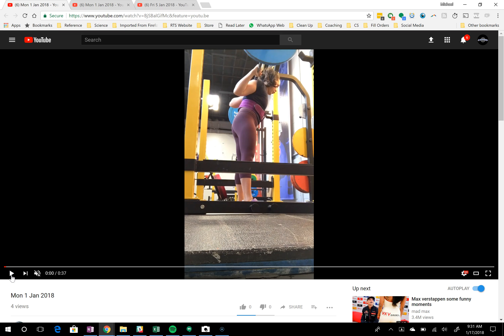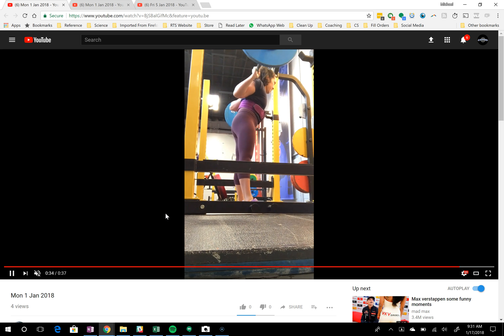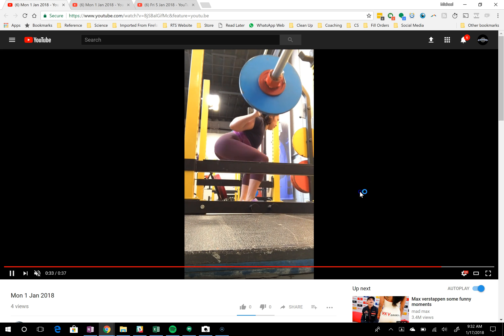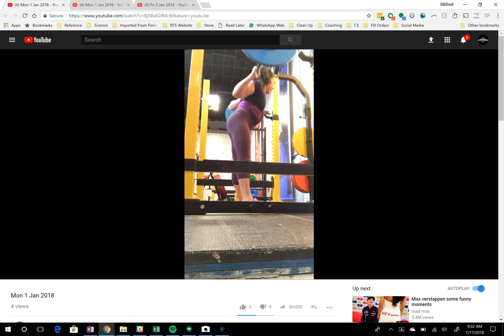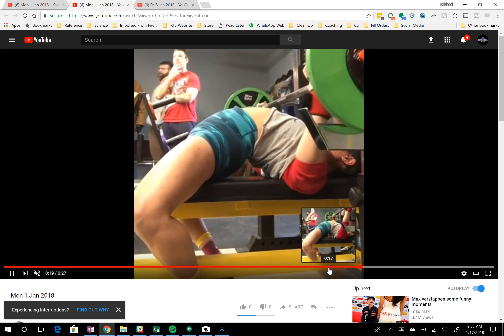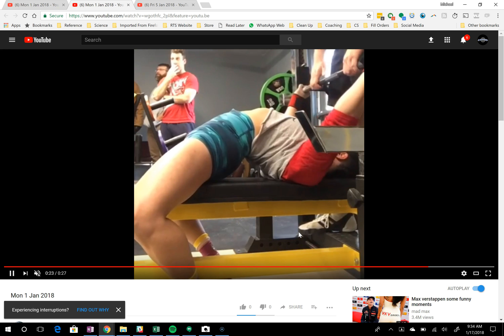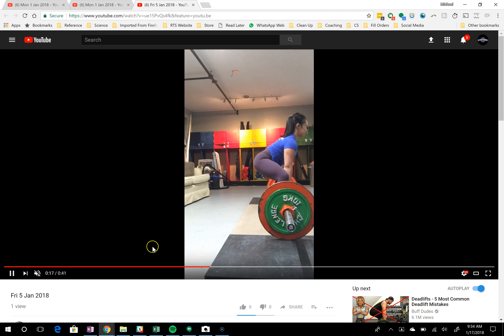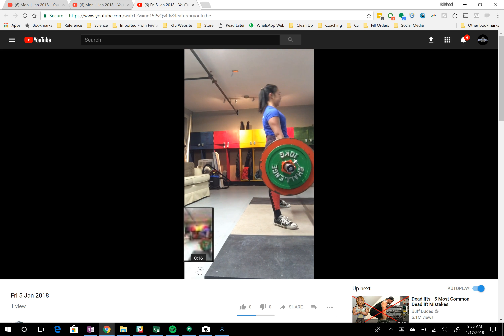All 3 Technique Analysis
This channel is the RTS Coaching Call channel.  All the questions answered here are aimed at our Guided programming clients.  To learn more about Guided Programming, To see the main RTS channel with all of our other videos, please